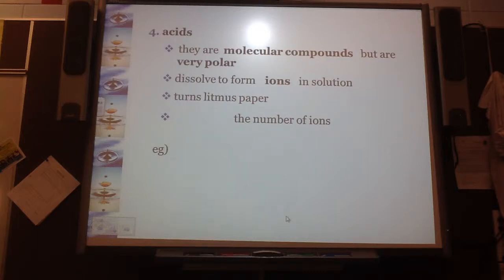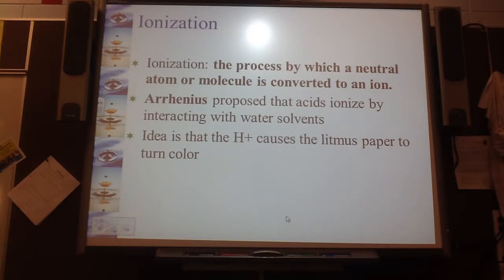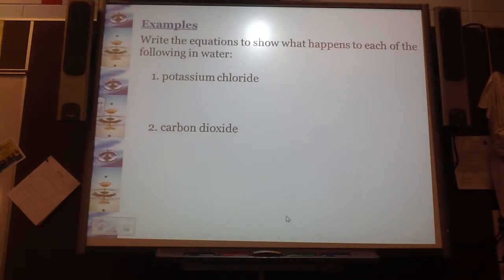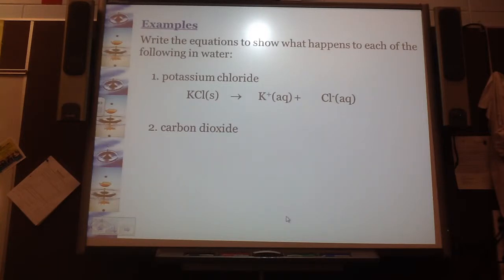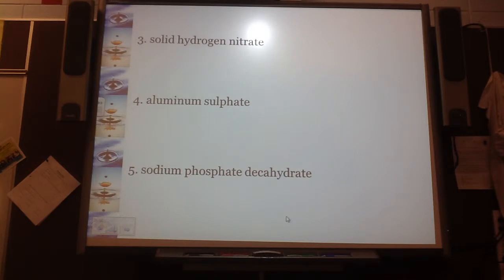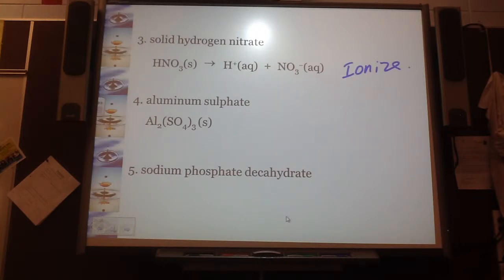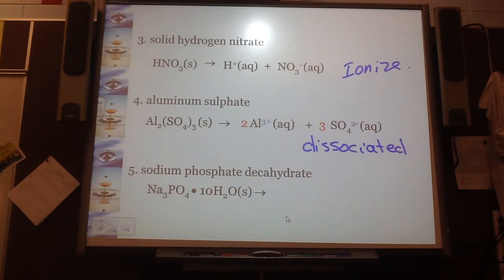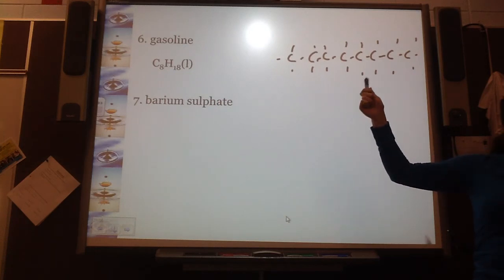Lesson 1 Dissociation & Ionization part 3